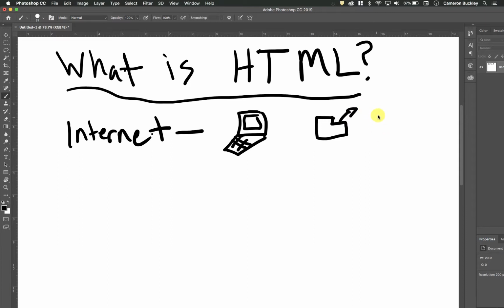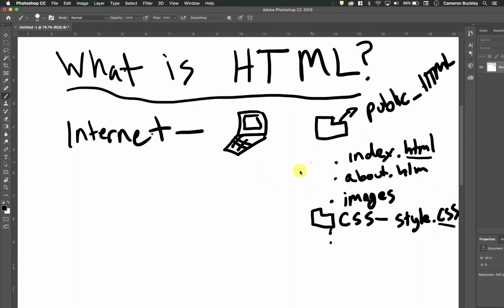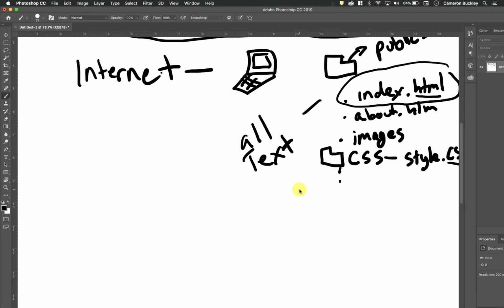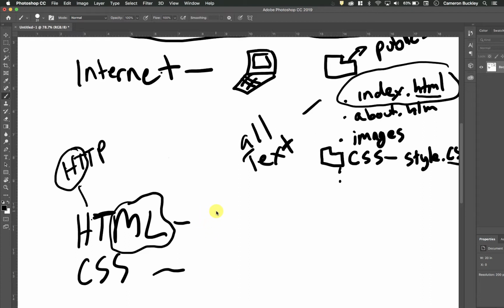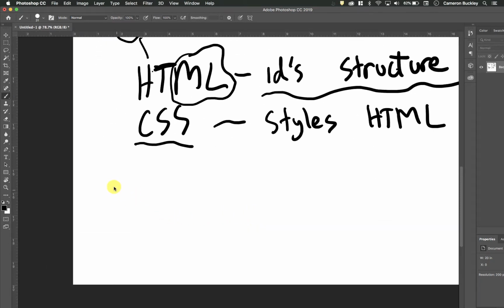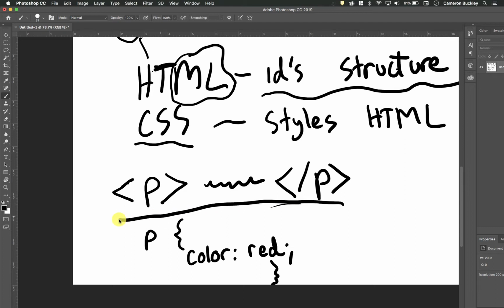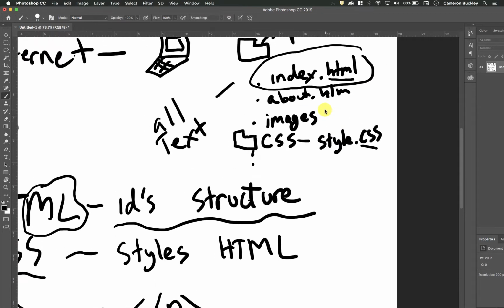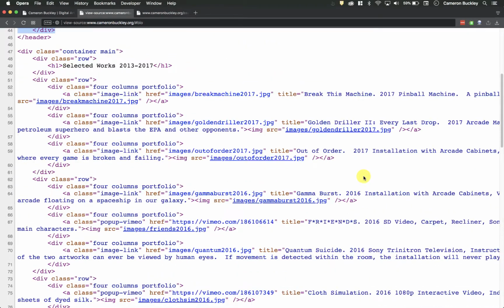Intro to Web Design 019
HTML and CSS and how they work